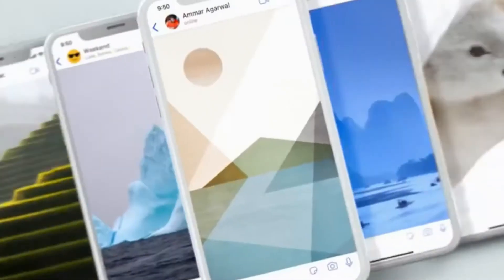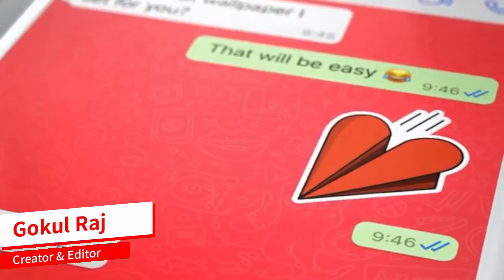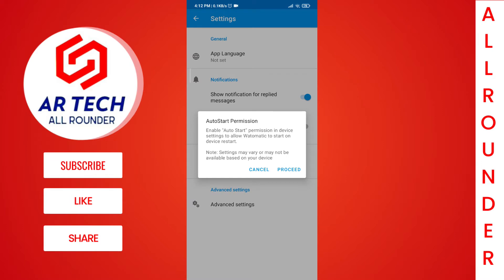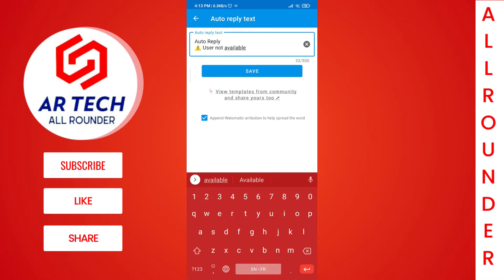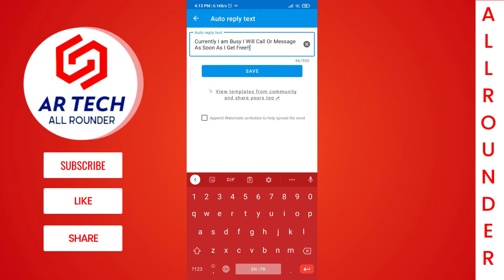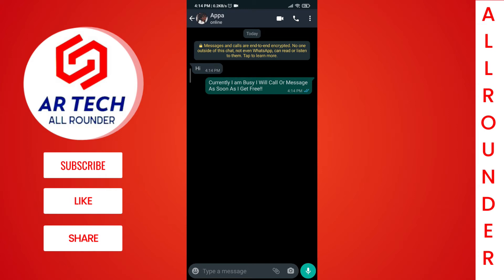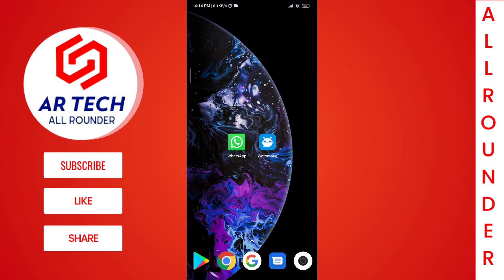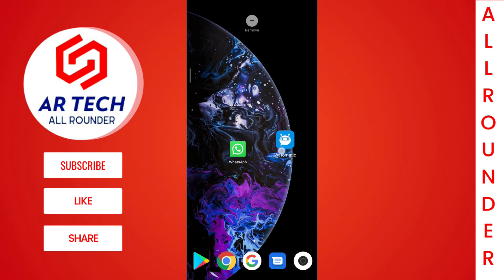How To Automatically Reply To WhatsApp Messages | Auto Reply Feature WhatsApp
Today we will be showing a very useful trick in WhatsApp, that is How To Automatically Reply To WhatsApp Messages or Auto Reply Feature in WhatsApp. Hope Its Useful

FOLLOW ALL THE STEPS SO THAT YOU WONT FACE ANY ISSUE!!

00:00 INTRO
00:35 App Details
00:45 How To Use Watomatic
01:45 Testing The App
02:35 WhatsApp Fact
02:50 Other WhatsApp Videos
03:05 Outro